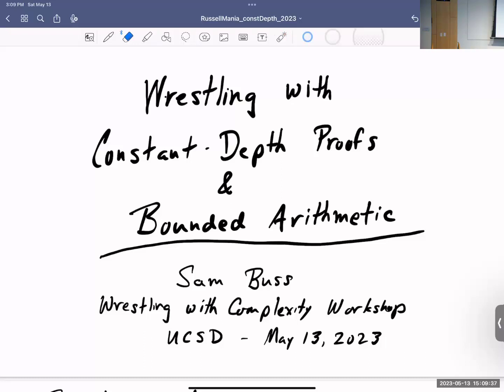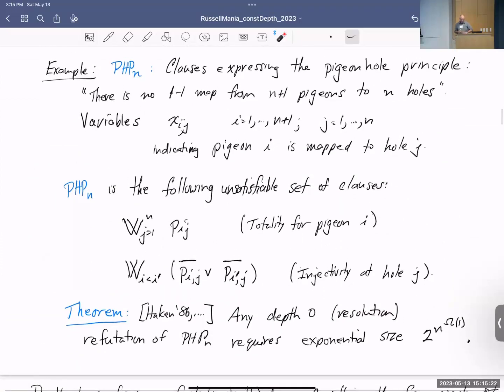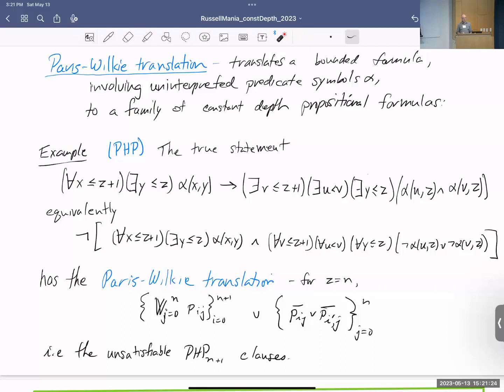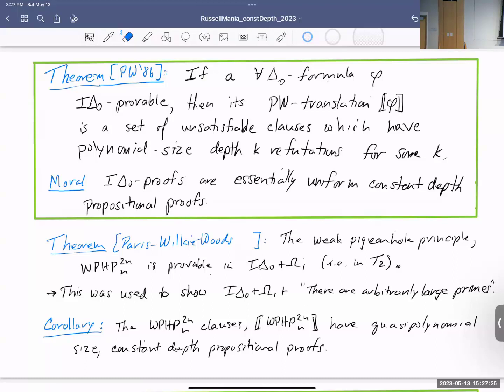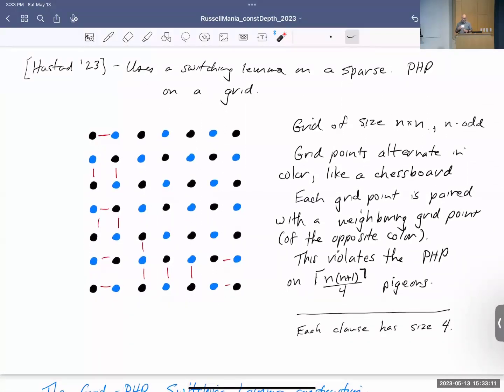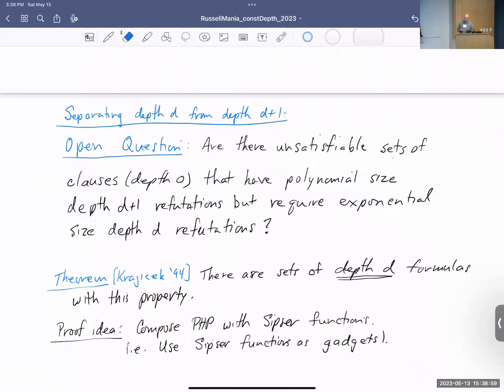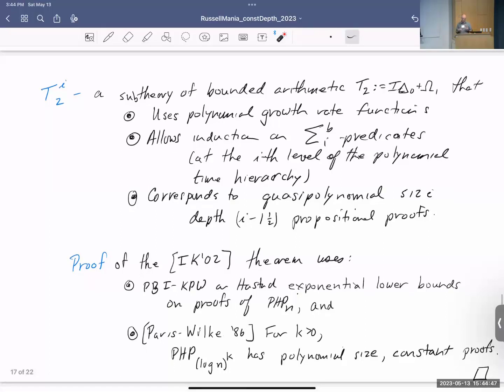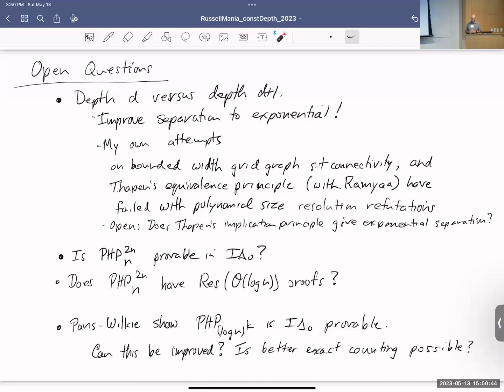Sam Buss, Wrestling with Constant-Depth Proofs and Bounded Arithmetic, May 13, 2023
Sam Buss, "Wrestling with Constant-Depth Proofs and Bounded Arithmetic", Workshop on Wrestling with Complexity and the Five Worlds Conundrum (in honor of Russell Impagliazzo), May 13, 2023.

Abstract: We survey results old and new about constant depth proofs, and their connections to bounded arithmetic. Particular attention is paid to the pigeonhole principle.